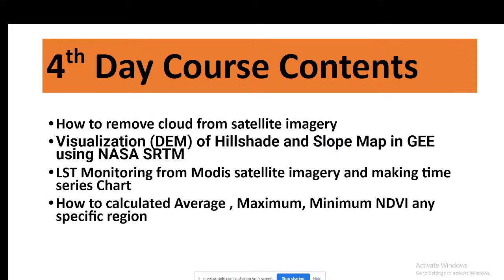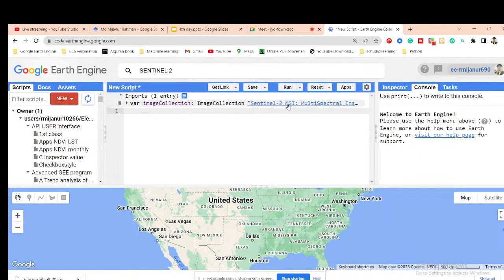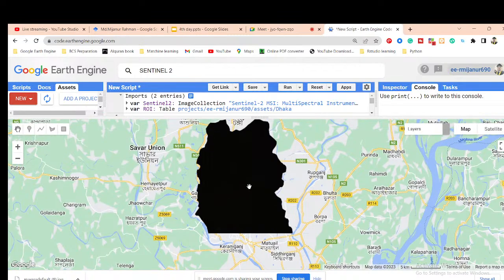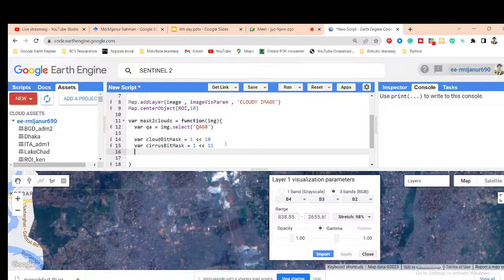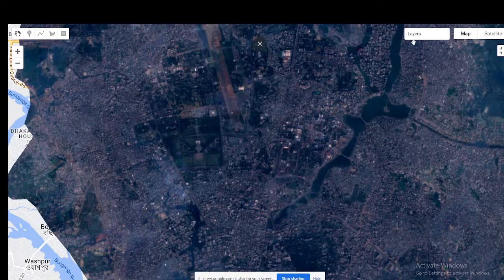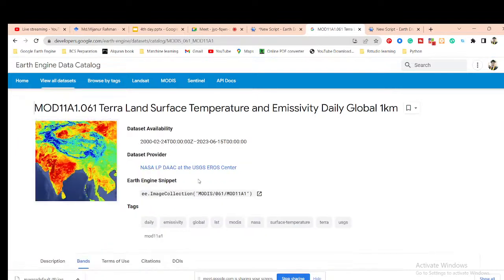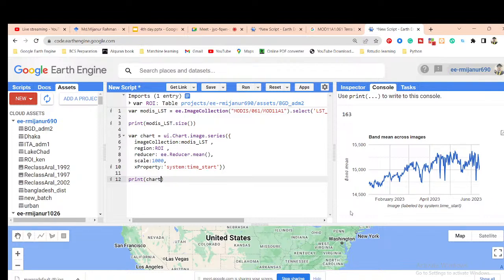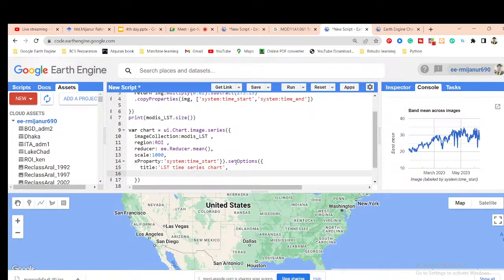4th day's online training: GEE How to remove cloud from satellite imagery using Google Earth Engine